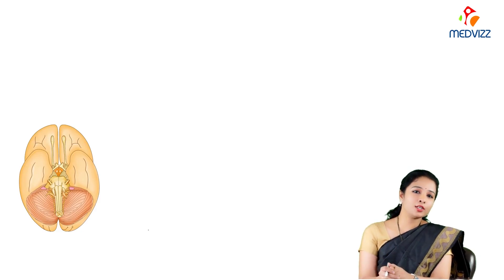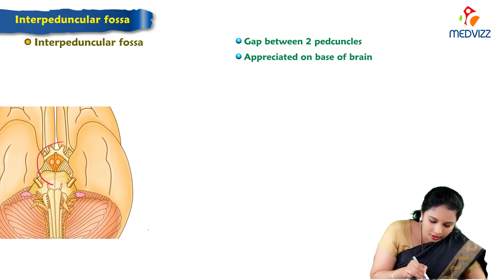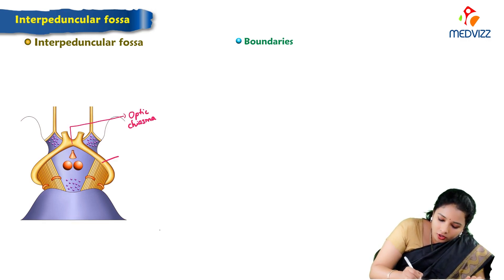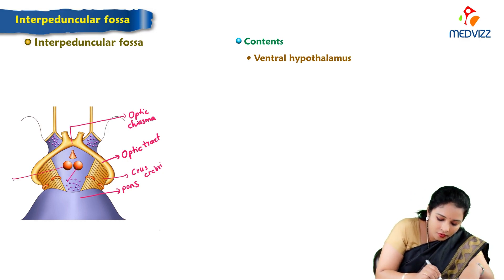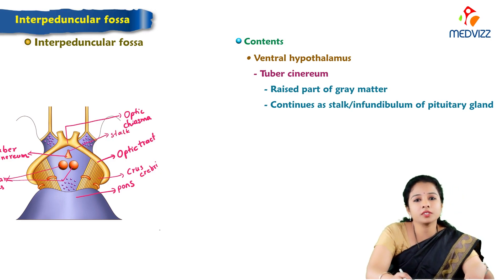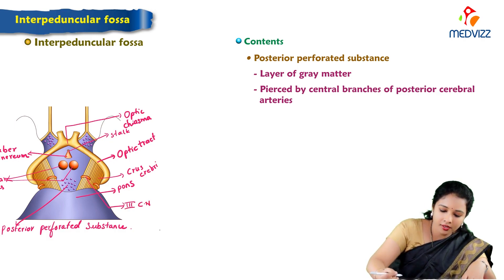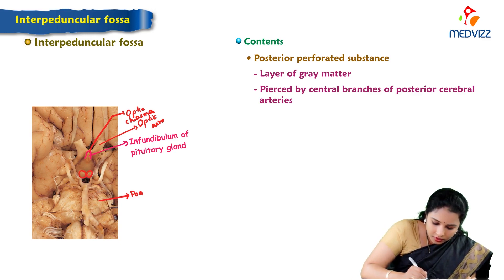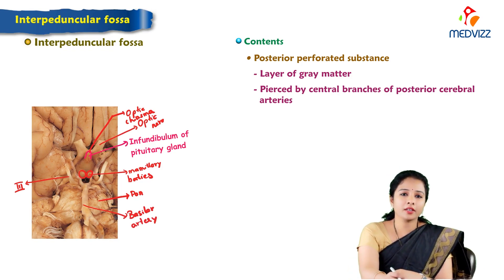Interpeduncular Fossa (Neuroanatomy) by Dr. Rajitha Vanga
Interpeduncular means in between peduncles. Cerebral peduncles are each half of the midbrain excluding the tectum.
The interpeduncular fossa is a rhomboid space located at the base of the brain in between the crus cerebri of the midbrain, the only part of midbrain seen on the ventral surface of the brain. It is surrounded by
Boundaries
 On each side- Crus cerebri of the midbrain
 Anteriorly- Optic tracts and optic chiasma
 Posteriorly- Superior surface of the pons
Contents
 Ventral hypothalamus includes the following structures-
• A pair of mamillary bodies
• Tuber cinereum is the raised part of gray matter which continues as the stalk/infundibulum of pituitary gland.
• Infundibulum or stalk of pituitary gland
 Posterior perforated substance- a layer of gray matter pierced by central branches of posterior cerebral arteries
 Oculomotor nerve arising from mid brain.